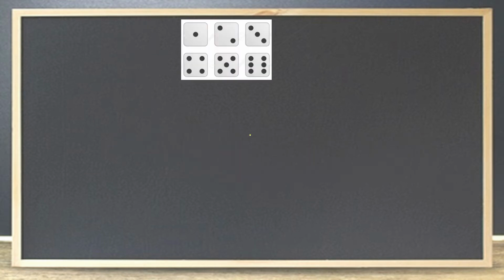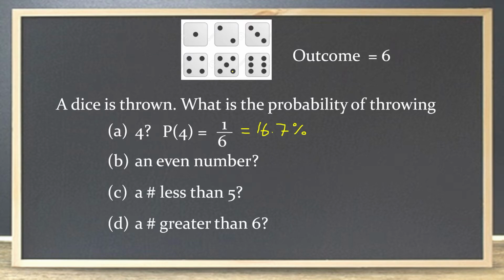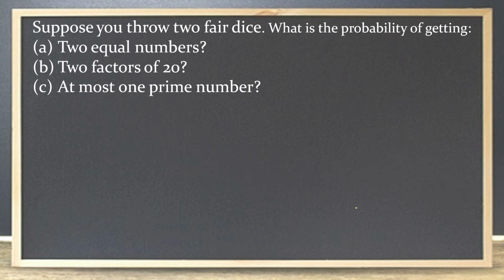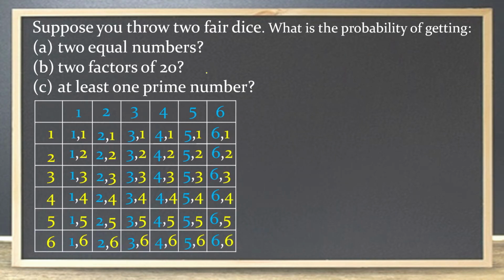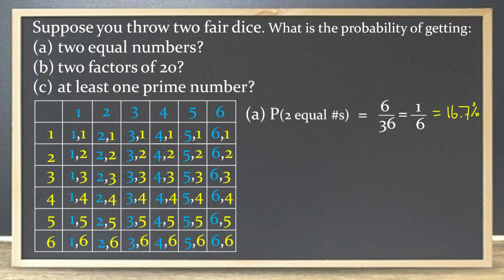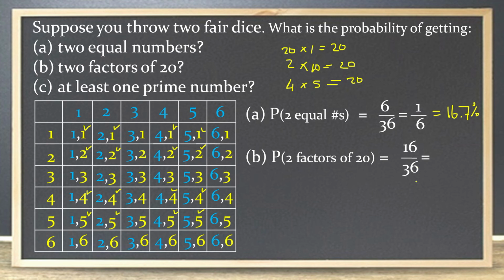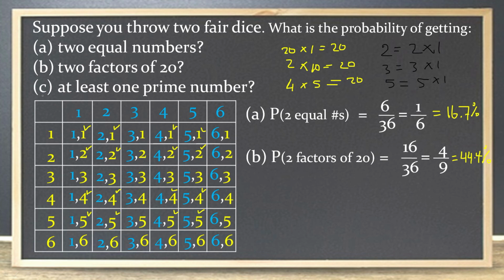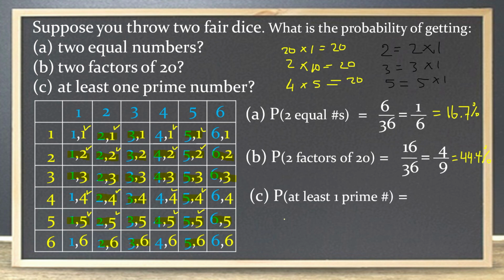PROBABILITY (Fundamental Concept - 2)- THE DICE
Hello and welcome to today's lesson, in this lesson I will be continuing with the discussion on the Fundamental Concept of Probability, but this time using the Dice to explain the concept.

I will discuss the Probability problem of throwing a single Dice, and also another problem where two Dices are thrown.

The link to the previous lesson on the Fundamental Concept of Probability - 2, is as follows:

Please watch up for the next lesson in which I will be using the Deck of a Playing Cards to demonstrate the concept of Probability.